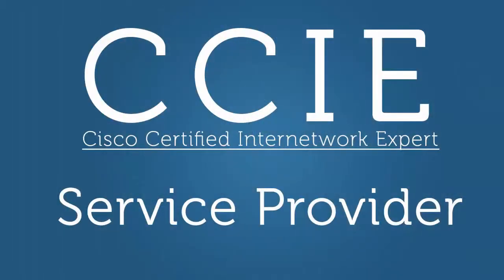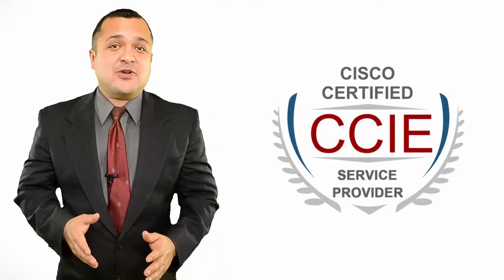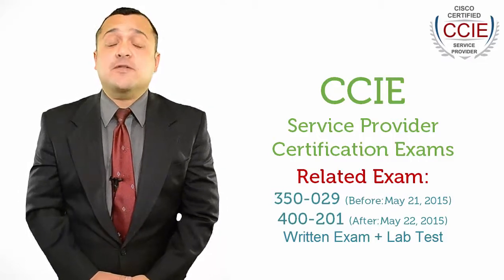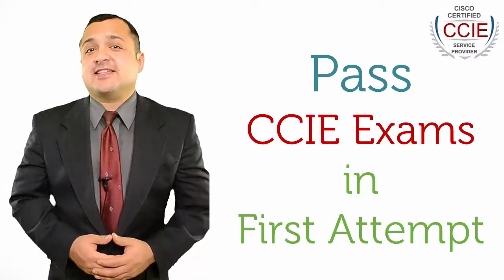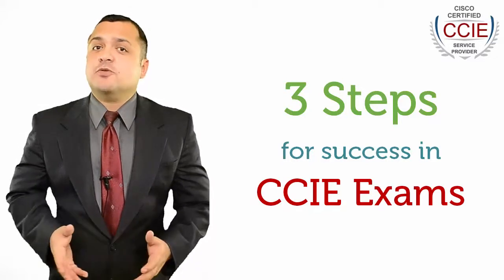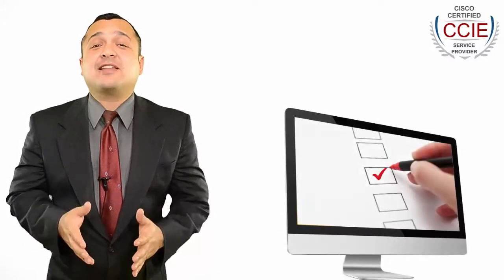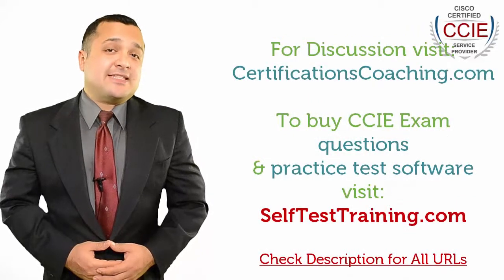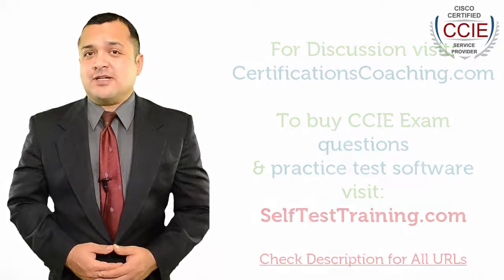Cisco CCIE - Cisco Certified Internetwork Expert Service Provider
Cisco CCIE Service Provider (CCIE Service Provider) certification is for expert-level SP network engineers who bring the knowledge and skill to build an extensible Service Provider infrastructure to deliver rich managed services.

If you are willing to pursue your career with CCIE Service Provider Certification – I can provide you with a sure method to save your time & money and reduce any chances of failure by 90%.

First of all you should know that related exam for CCIE Service Provider is:
• 350-029
• 400-201